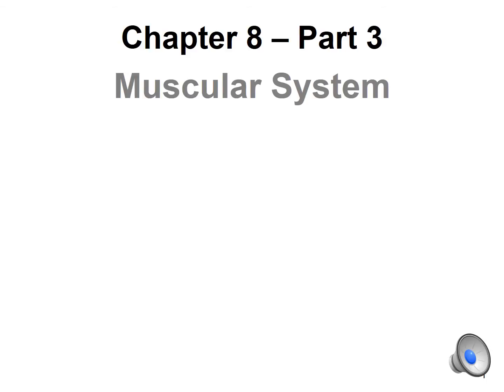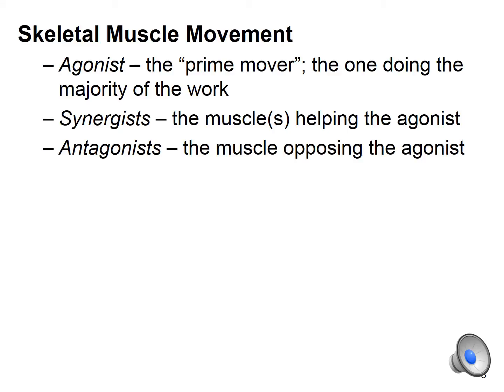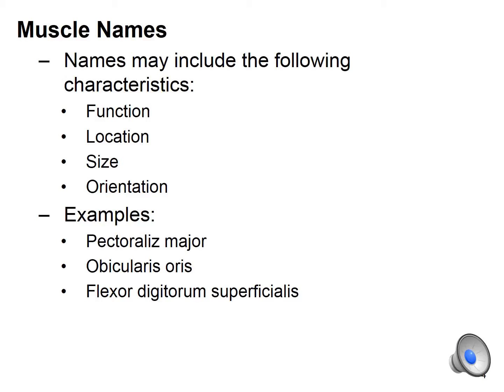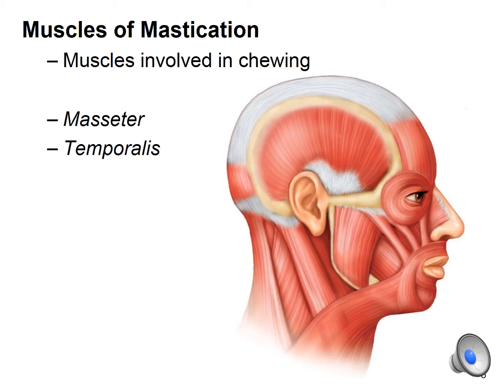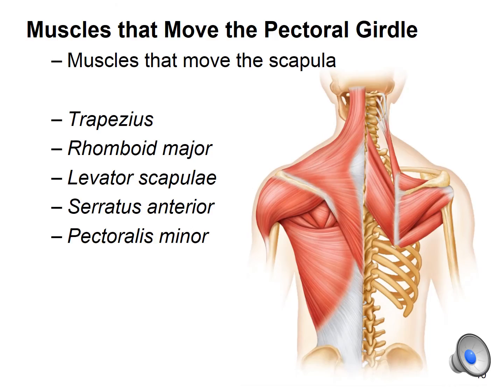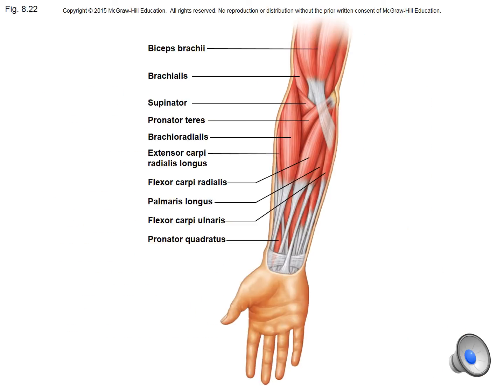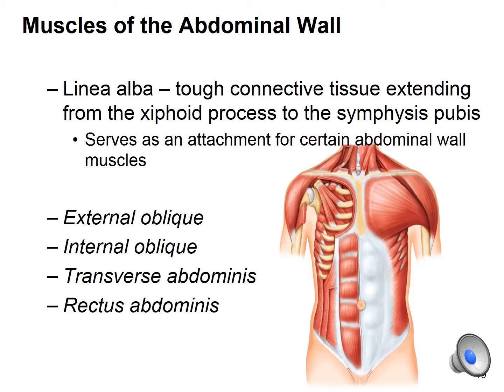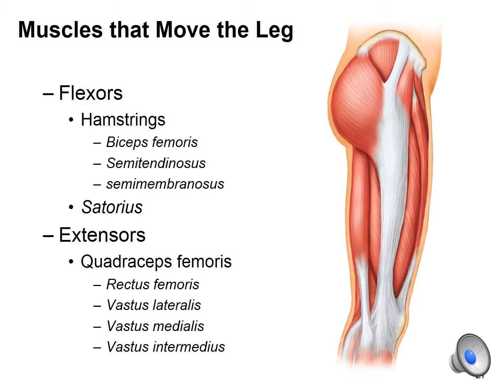Chapter 8 part 3